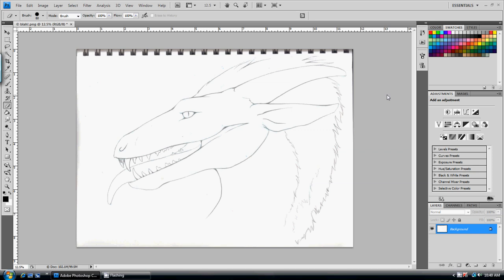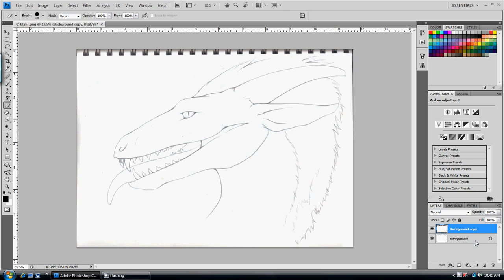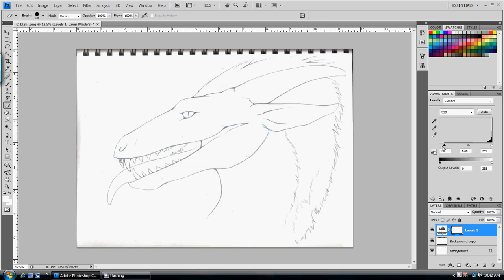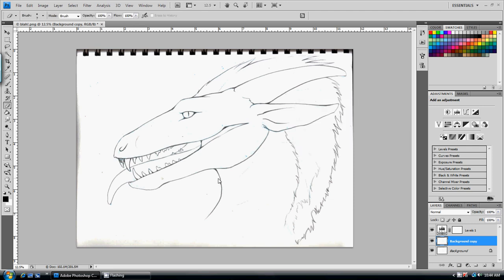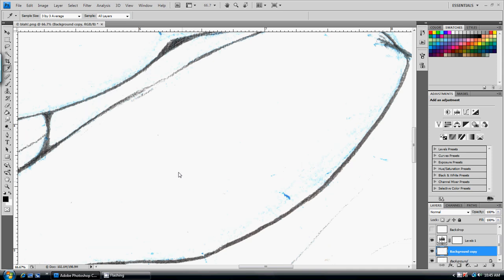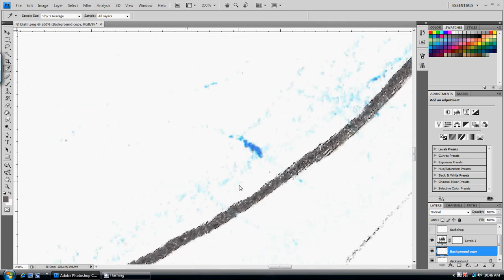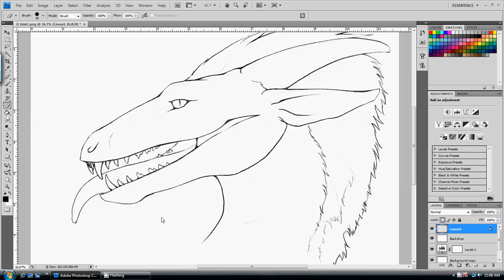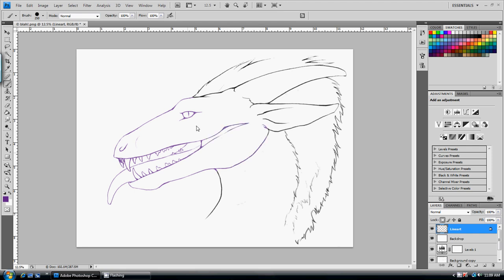Turning a Drawing into Lineart on Photoshop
This is my first video tutorial ever!! :D  I know it's long but I try to explain some of the nuts and bolts of what I'm doing instead of showing you steps to copy. Sorry about the poor mike quality, I used the best that I had :(

For those who are already familiar with photoshop and want to know the technique in a nutshell:

1. Use levels adjustment and brightness/contrast adjustment to make your drawing's lineart darker and as even-toned as possible. This will be easier to do if you ink in pen, not pencil, like I did XD

2. Create a layer to cover up the background sketches and all that stuff and fill it with white, then make another layer for the final lineart to go on.

3. Using the eyedropper tool, select the color the lines. Go to Select/Color range and adjust the fuzziness slider until you are selecting most of your lines but the minimal amount of dirt.

4. Turn on your white layer and go to the blank lineart layer, being sure to keep the selection.

5. Fill in the selection using Edit/Fill (better than painting it in because you will be sure not to miss any spots)

6. Lock transparent pixels and ta-dah! You are done! 8D